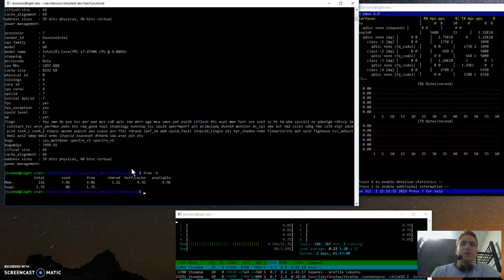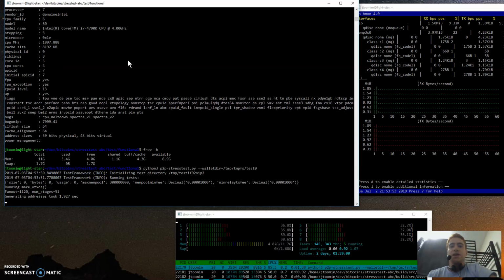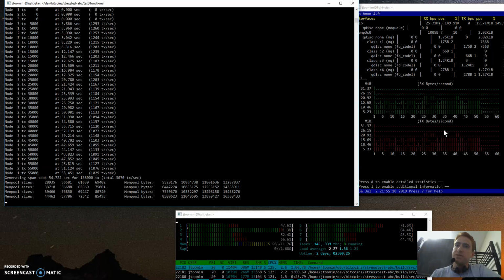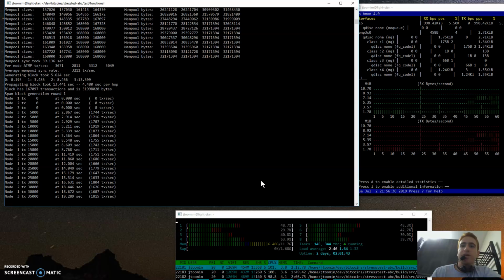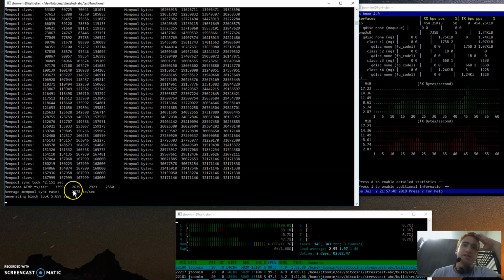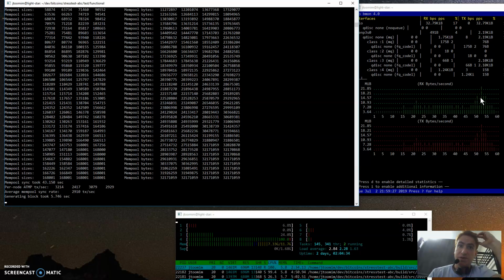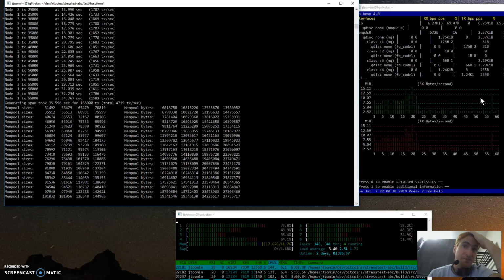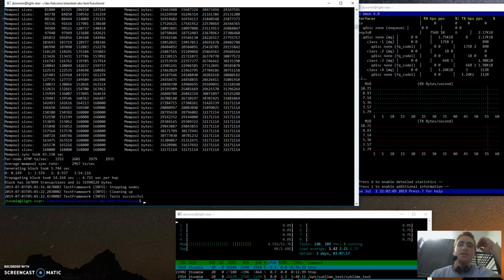3,000 tx/sec on a Bitcoin Cash throughput benchmark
I built a benchmark to measure how much transaction throughput Bitcoin ABC can get and to find trouble spots in the code that need optimization. Here are some early test results from a 4-node regtest network running on one 4-core desktop computer. This test generates 672,000 transactions and mines them into blocks in about 9 minutes.

For reference, BTC is limited to about 4 transactions per second, and mines about 350,000 transactions per day.

If you want to run this test yourself, you'll need to compile from source, then run

sudo mkdir /tmp/tmpfs
sudo mount -t tmpfs size=2G /tmp/tmpfs
python3 test/functional/p2p-stresstest.py --walletdir=/tmp/tmpfs/test0

P.S.: Sorry about the audio quality.